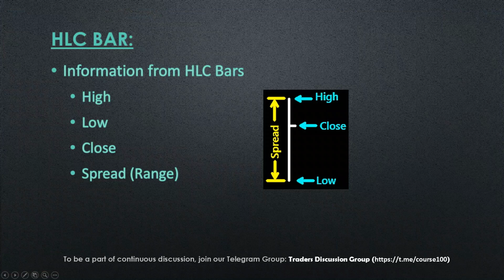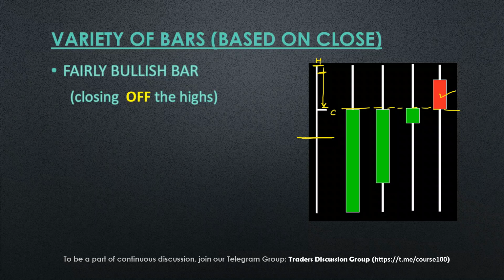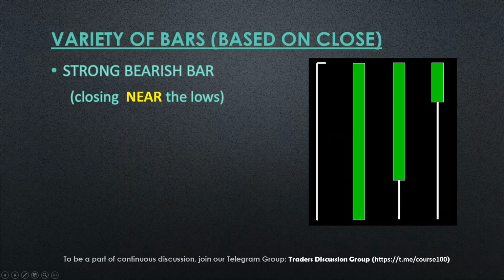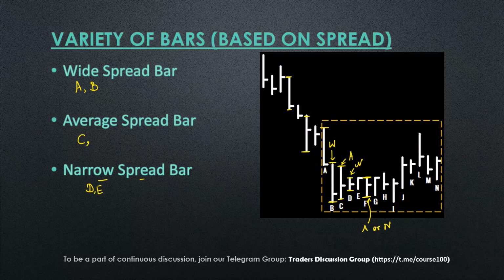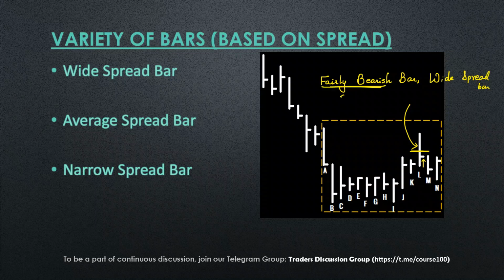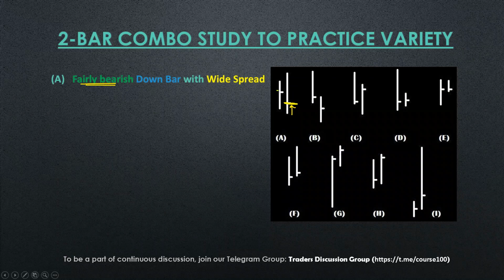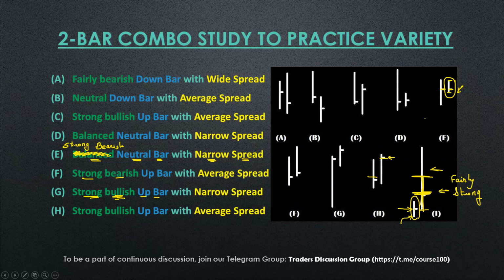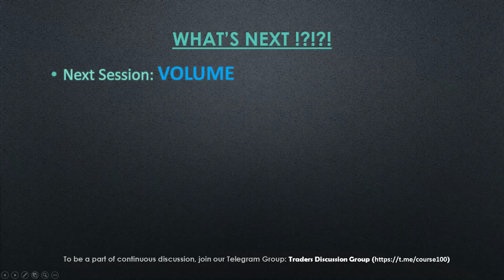Wyckoff Series - Part 02 - Bars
In this video, we will learn basics of bars. How to read the bars and interpret them?